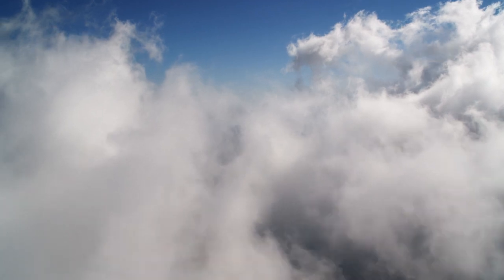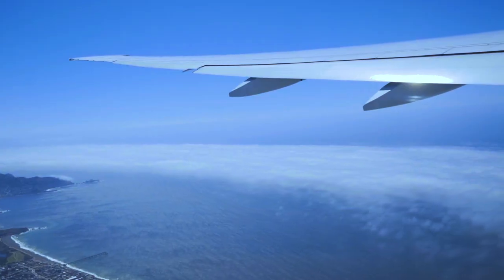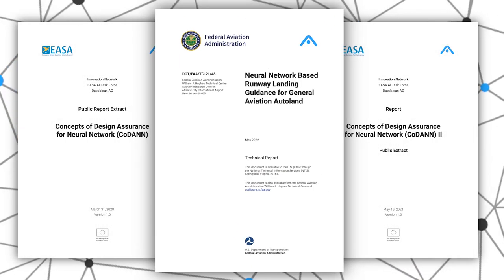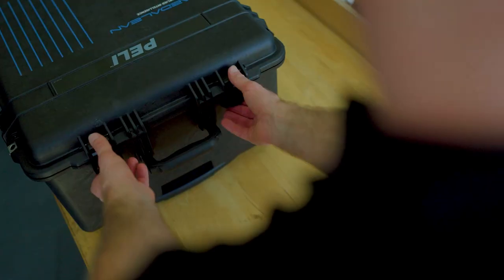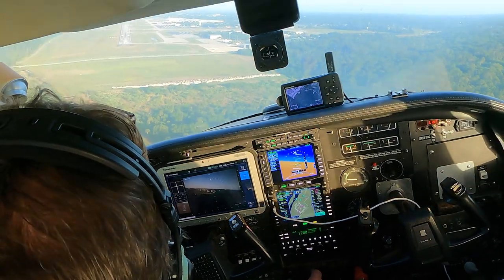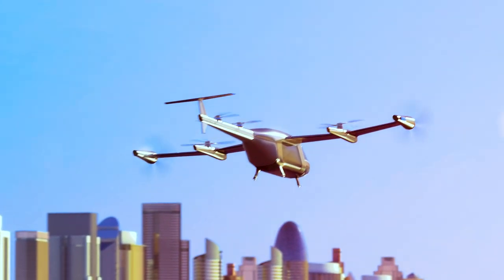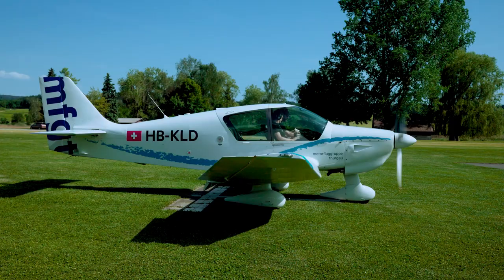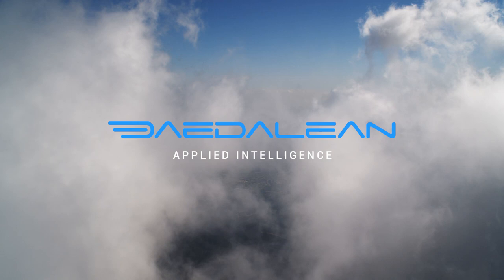Daedalean's Eval Kit – 2022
Moving to autonomy is a challenging
and incremental process – it's time to begin now.

Explore the capabilities and performance
of visual technologies for solving
the key tasks of flying.
 Evaluate their suitability for your roadmap.
 Collect data in a controlled environment.
 Fly with Daedalean's Eval Kit.